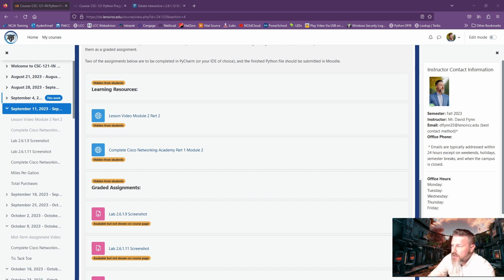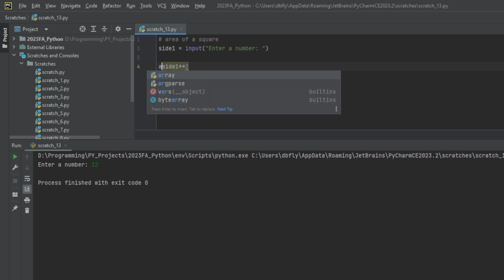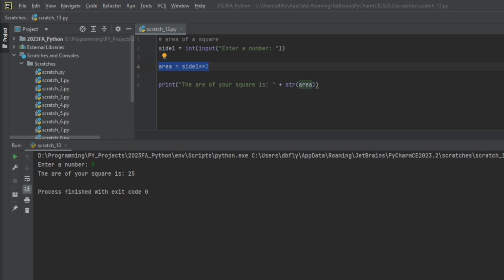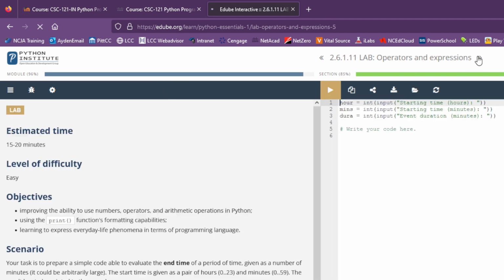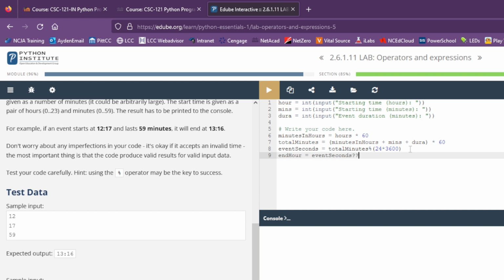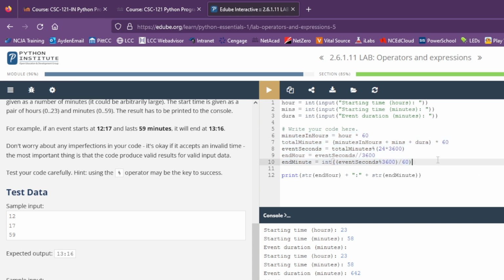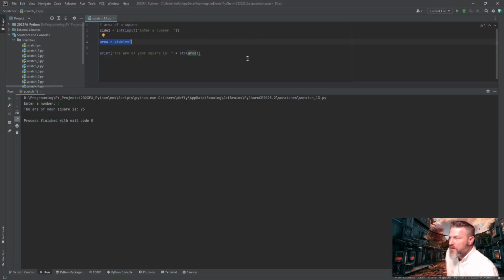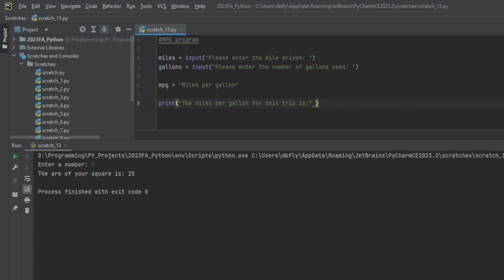CSC 121 Part 1 Module 2.6